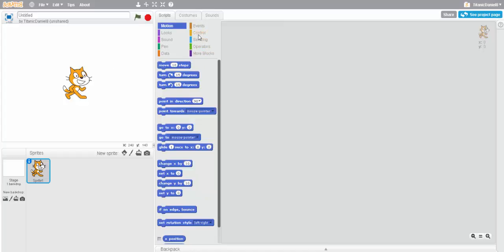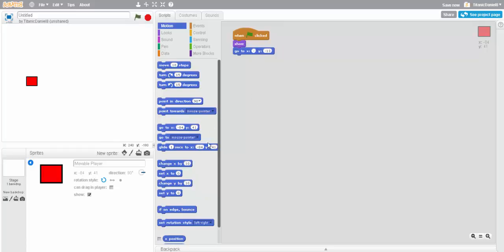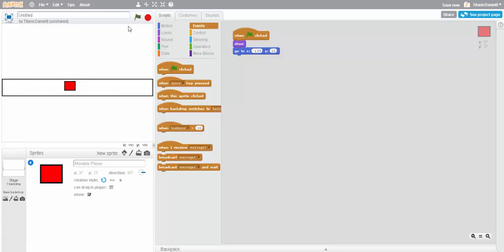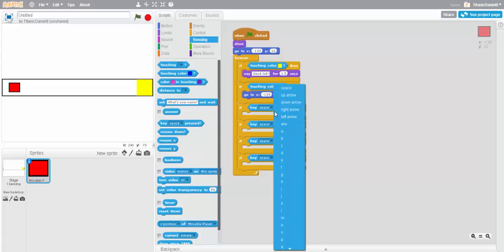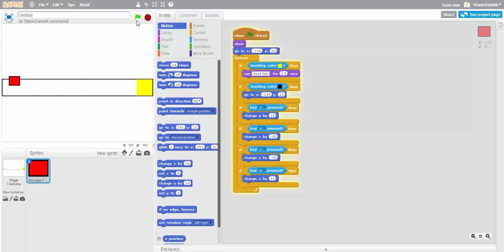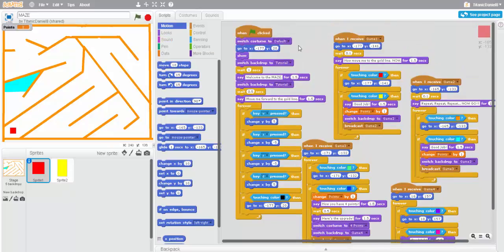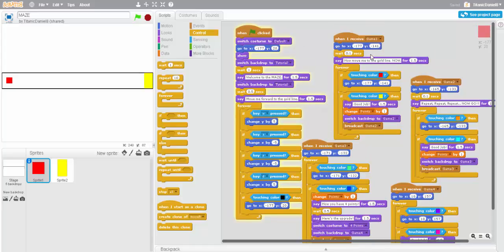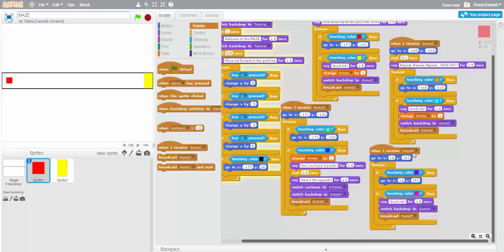How To Code A Scratch Maze Game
Hope you guys enjoy this tutorial video!